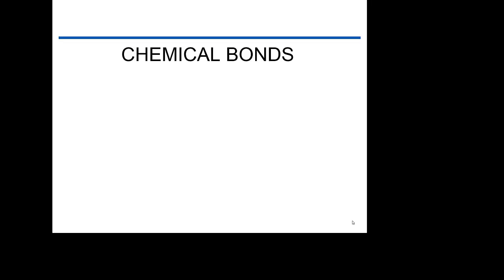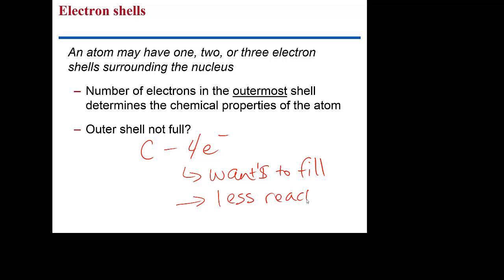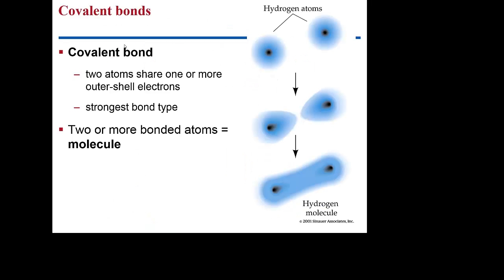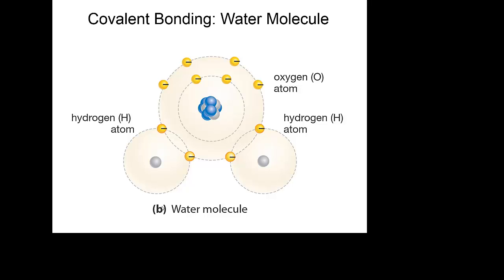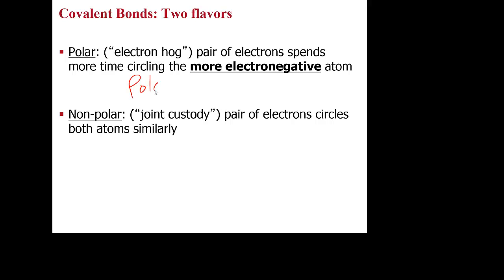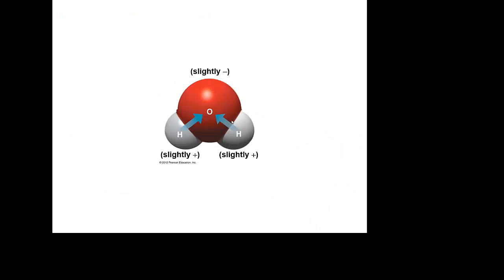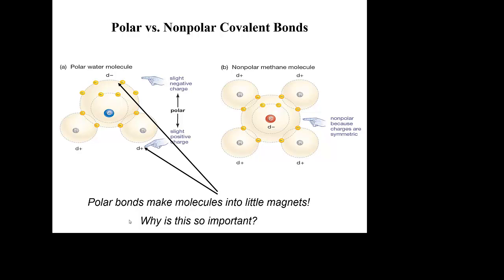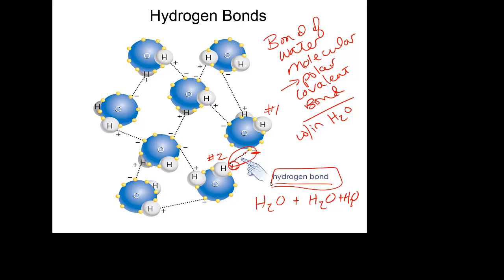Chemistry_CovalentBonds (cc only)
an introduction to covalent and hydrogen bonding, focusing on water